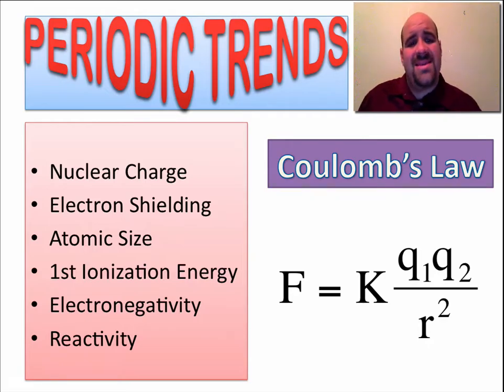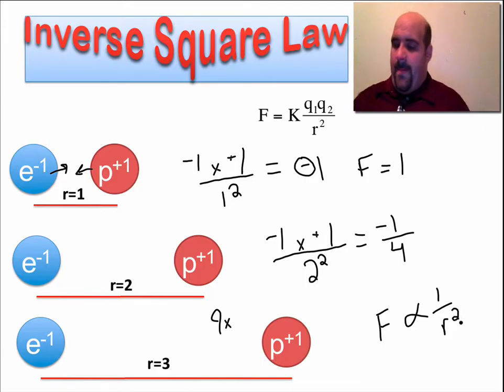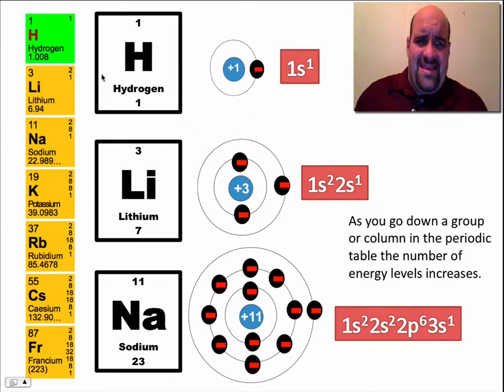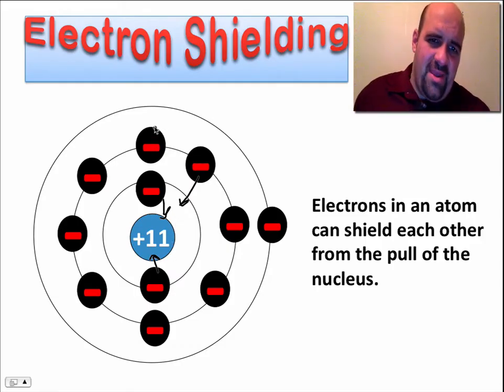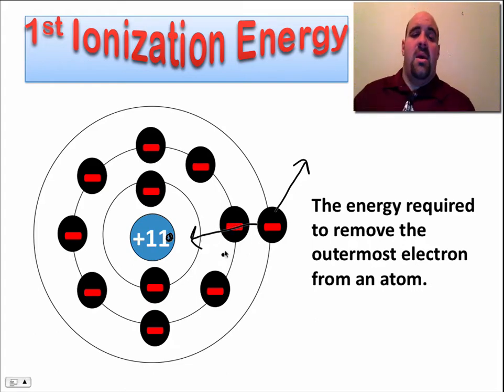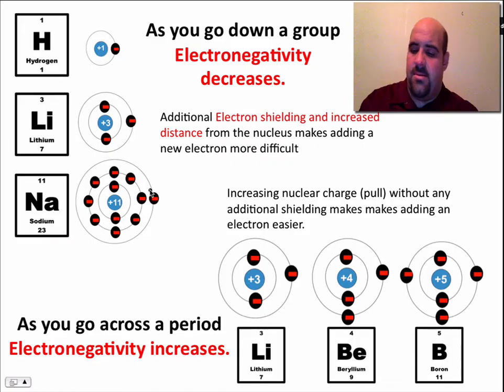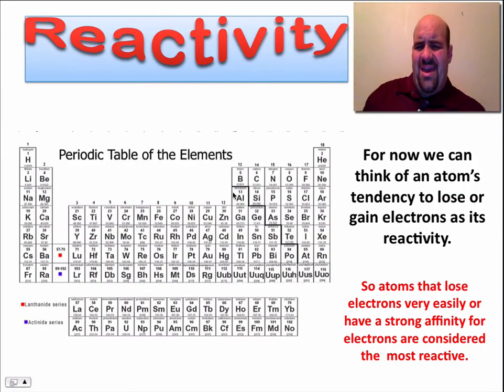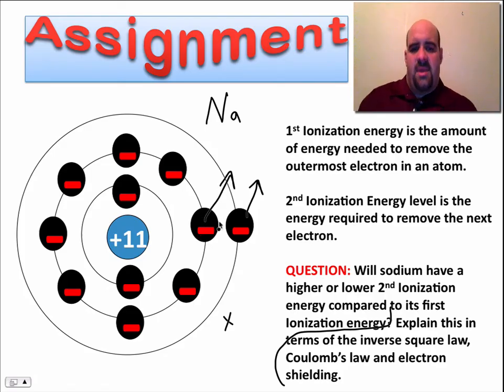Periodicity: Coulomb's Law and Periodic Trends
A thorough screencast on Coulomb's law, the inverse-square nature of it and trends in nuclear charge, electron shielding, atomic size, ionization energy, electronegativity and reactivity.